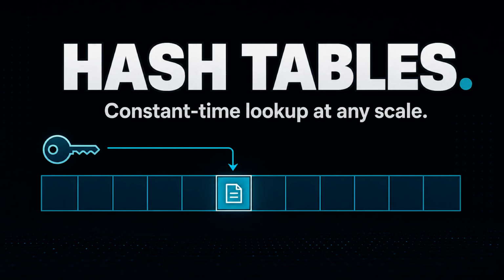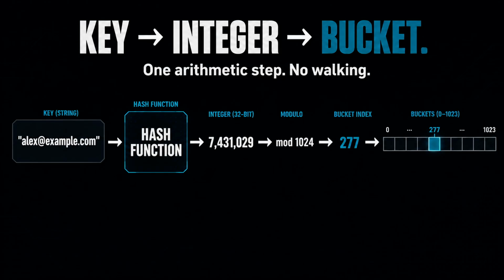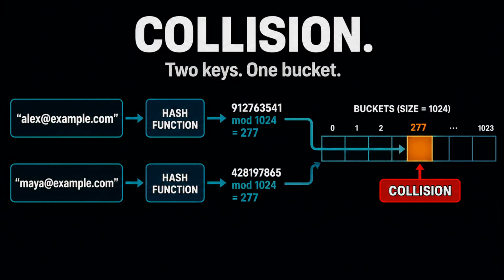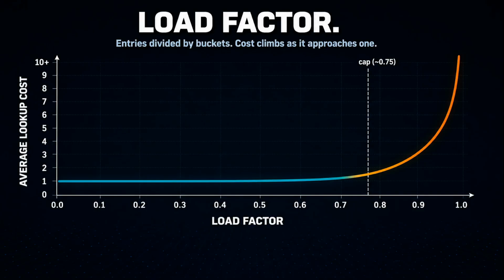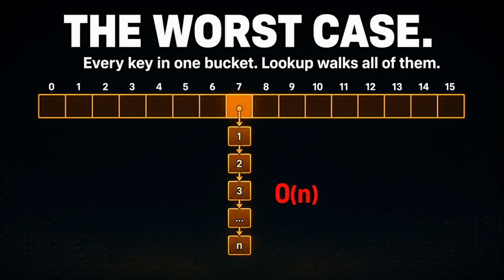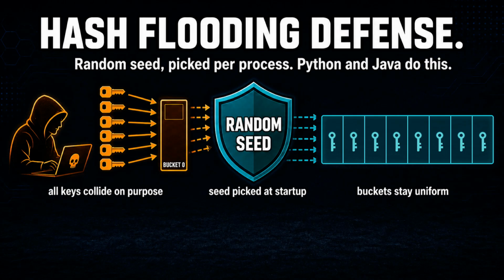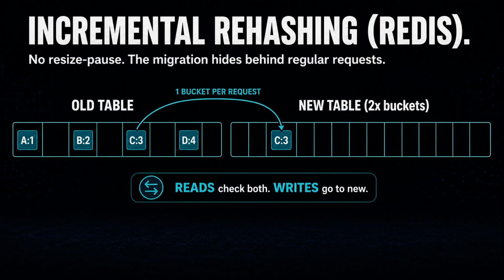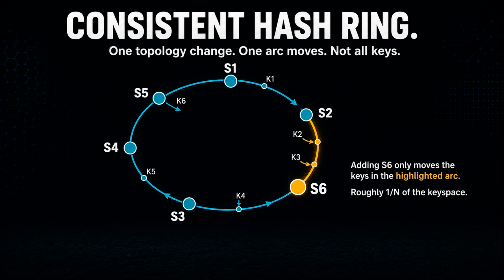How Hash Tables Make O(1) Lookup Real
You write `users[email]` and your code finds the matching record instantly, even if the table holds a million entries or a billion. That is the hash table doing its job. Lookup time stays roughly flat as the table grows. The promise is real, the worst case is technically a lie, and the gap between the two is what every production runtime has spent years engineering.

This episode goes inside the gap. The hash function and how it turns any key into a bucket index. Two collision strategies (chaining and open addressing) and what each costs. Load factor as the knob that controls performance, and why every implementation grows the table before it gets too full. The pathological worst case, and why a good hash function makes it never show up. Then how Python's dict, Java's HashMap, and Redis each solved the same problem differently, and why the same hashing idea extends across machines as consistent hashing.

0:00 The lookup problem
0:47 The promise of O(1)
1:07 Inside the hash function
1:43 Two keys, one bucket
2:04 Chaining
2:33 Open addressing
3:06 Load factor
3:36 Resize and rehash
4:06 The worst case
4:26 Why it works in practice
4:57 Python dicts
5:32 Java HashMap
6:04 Redis incremental rehashing
6:39 Consistent hashing, ch04 teaser